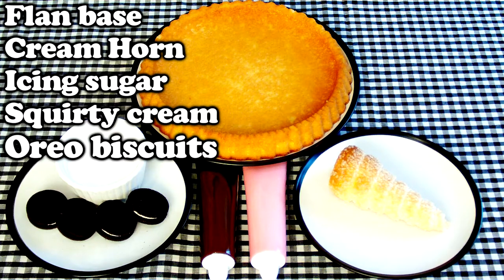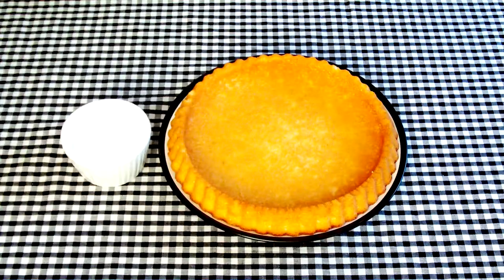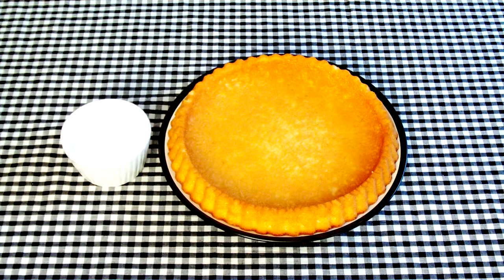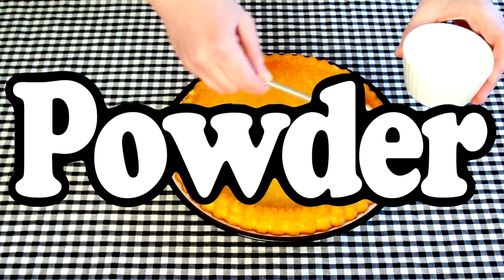CREAM HORN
Today we make the cheekiest cheeky little chappy of a dessert. the Cream Horn. Parp! Enjoy enjoy.